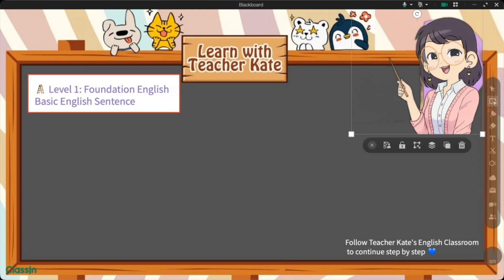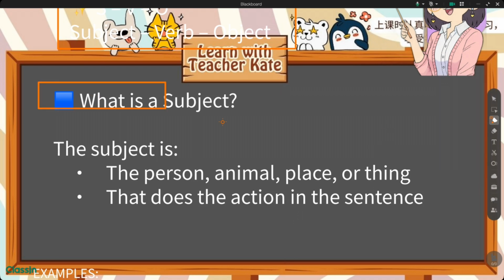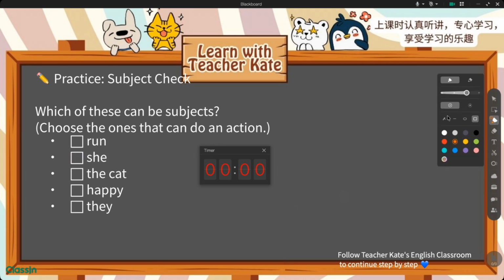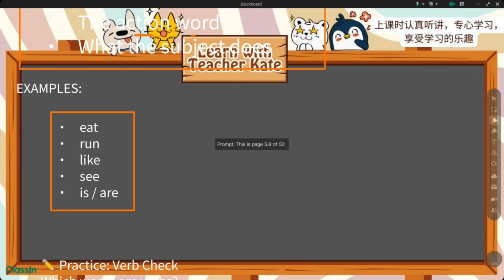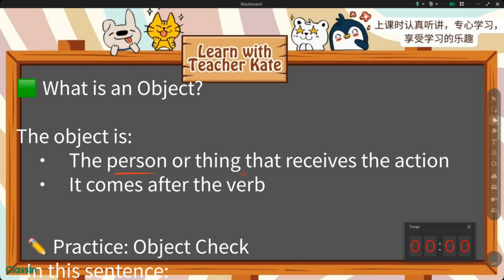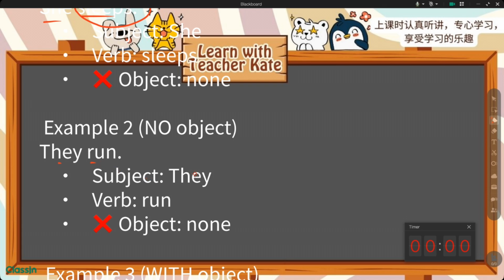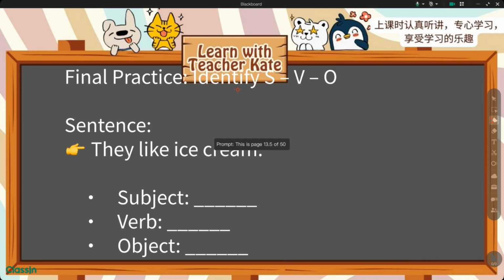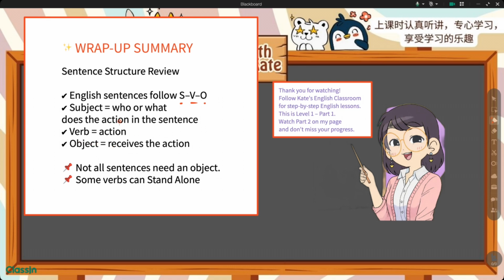How to Make a Sentence in English | Lesson 1 Part 1 (Beginner English)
Learn English from the very beginning 👩‍🏫✨

In this video, Lesson 1 – Part 1, you’ll learn how to make a correct sentence in English using the most important rule:

👉 S–V–O (Subject – Verb – Object)

This lesson is perfect for:
• beginners
• ESL learners
• students learning English from zero
• parents helping kids learn English

📘 What you’ll learn in this lesson:

✔️ What a sentence is
✔️ English sentence structure (S–V–O)
✔️ What a subject is
✔️ Simple examples and practice

📌 Watch until the end and follow this playlist to learn English step by step.